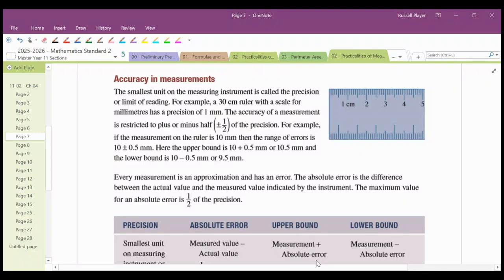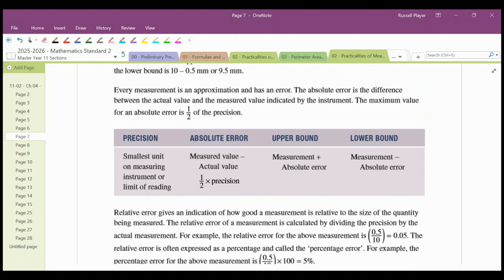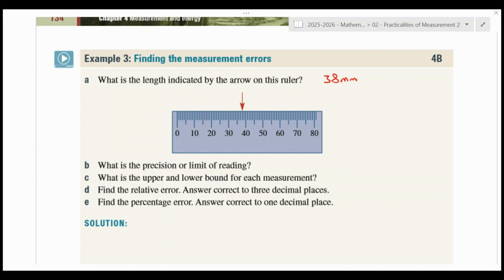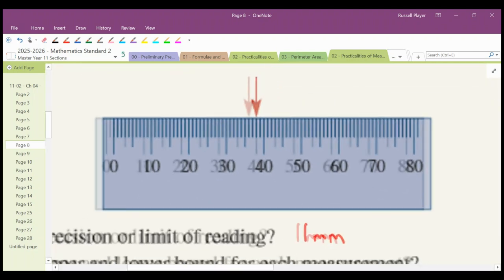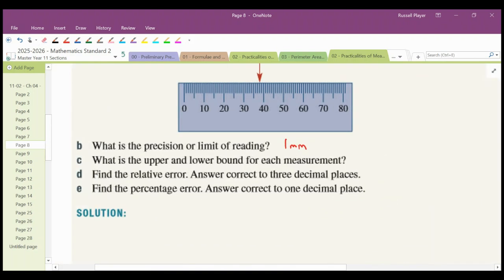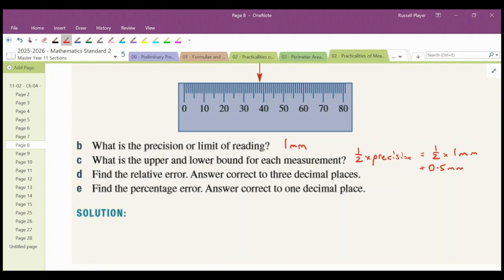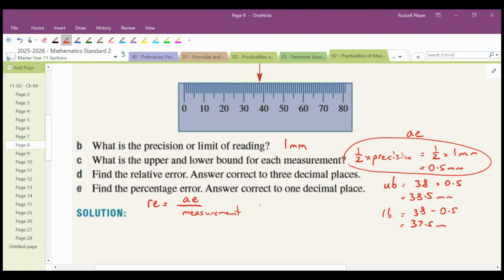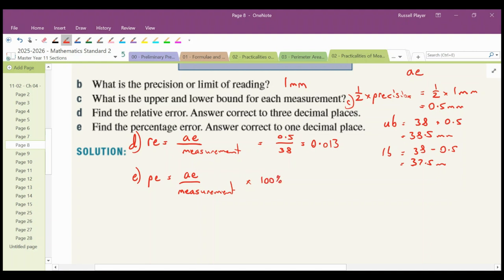Applications of Measurement Eg 03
Finding the measurement errors